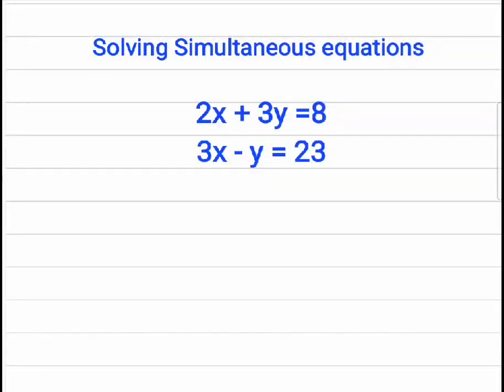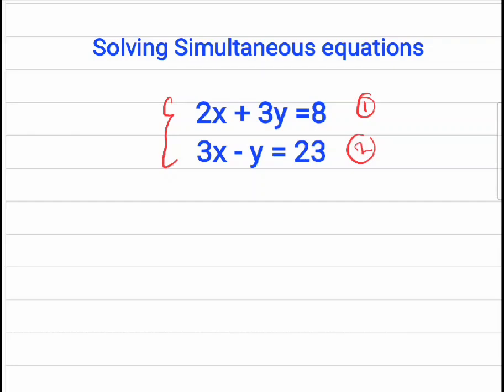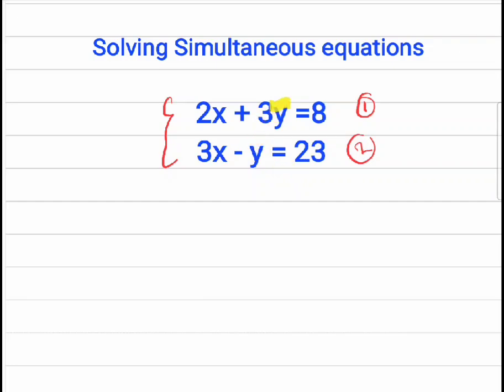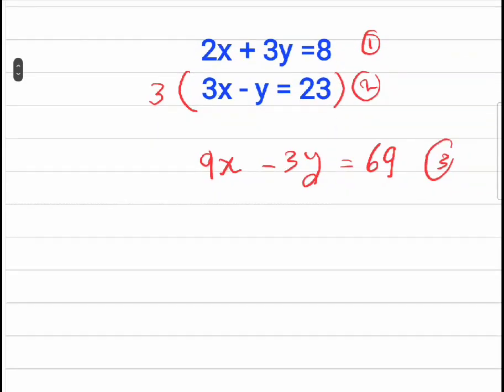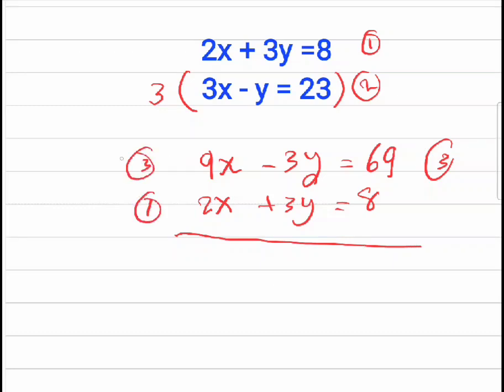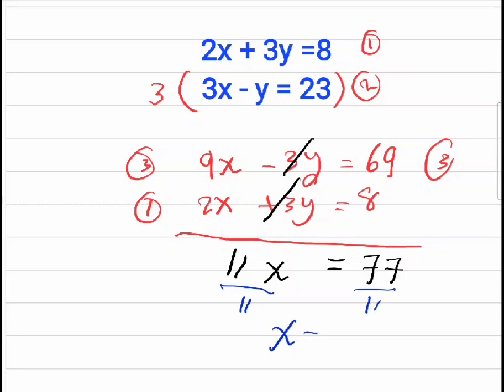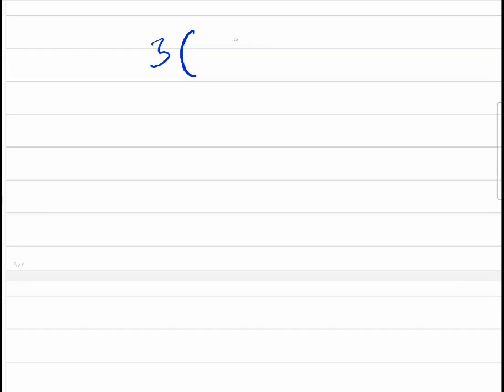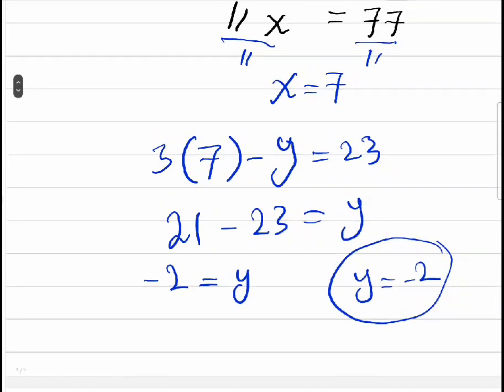how do we solve a system of linear equations with any method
algebra  math chapter
solution of algebraic equations
solve the math's
how to solve solution

arn how to solve a system of equations by using any method such as graphing, elimination and substitution. 7x+5y= -12, 3x-4y=1
how to use scientific calculator to solve simultaneous equations